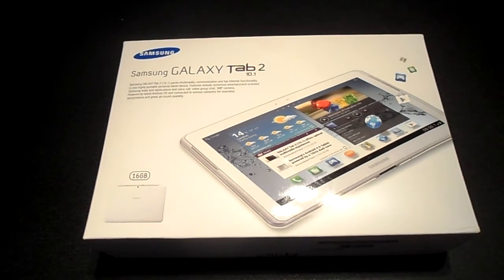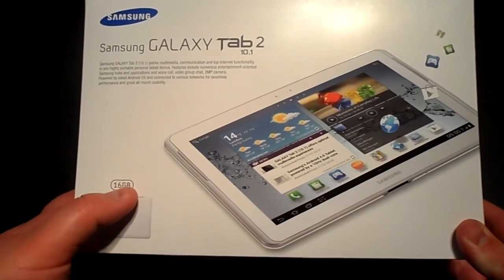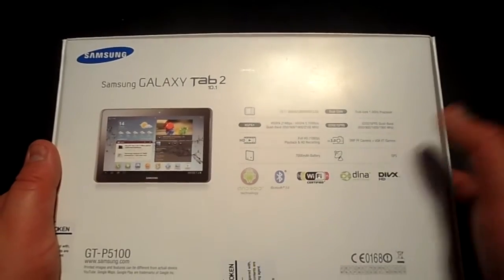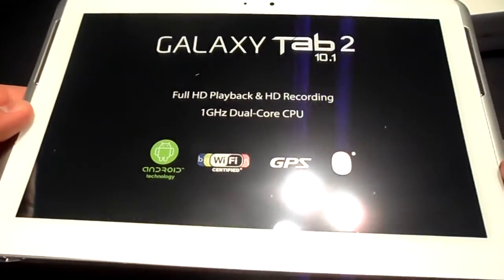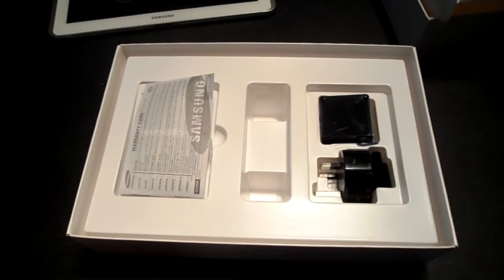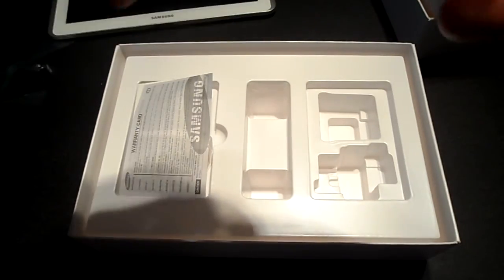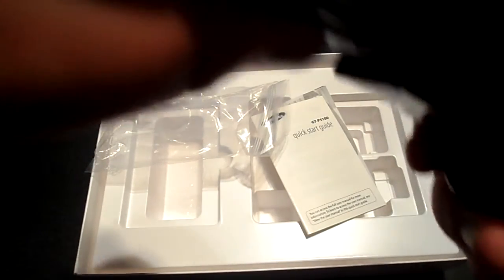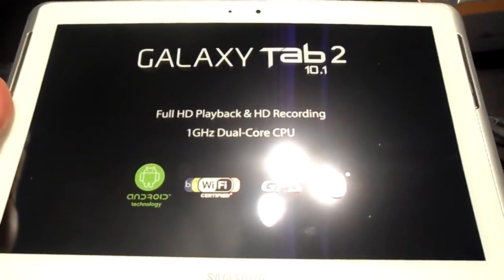REVIEW OF LATEST NEW samsung galaxy tab 2 10.1 tablet 16GB RUNNING ICE CREAM SANDWICH VERSION 4 2012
GOT THIS YESTERDAY I LOVE IT !